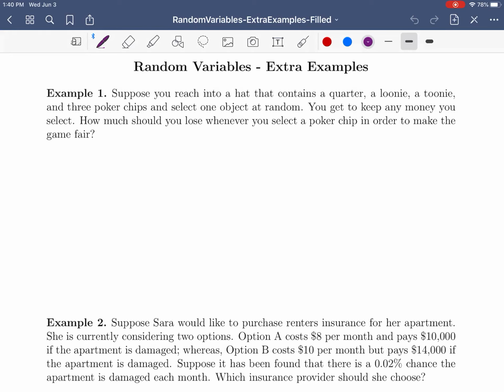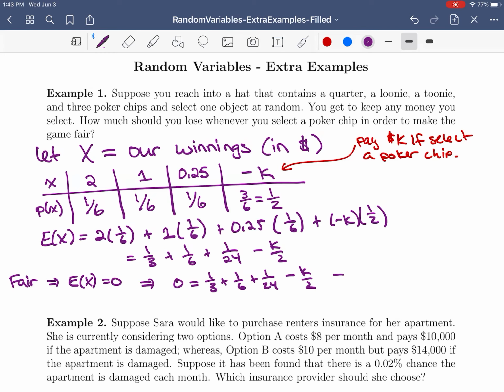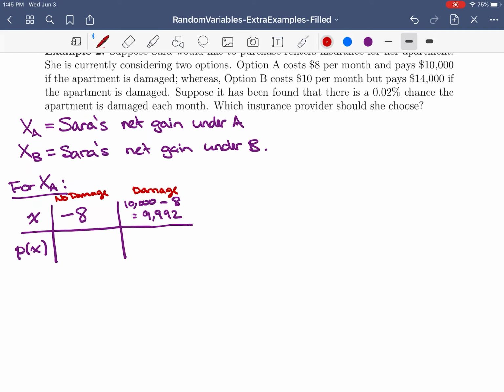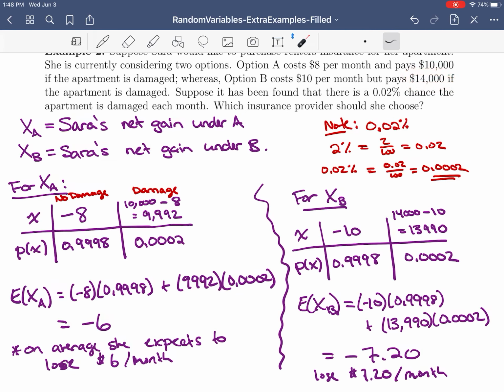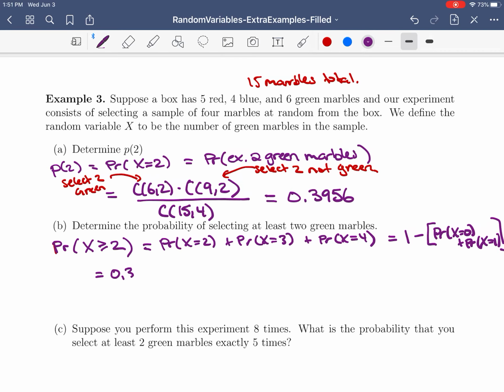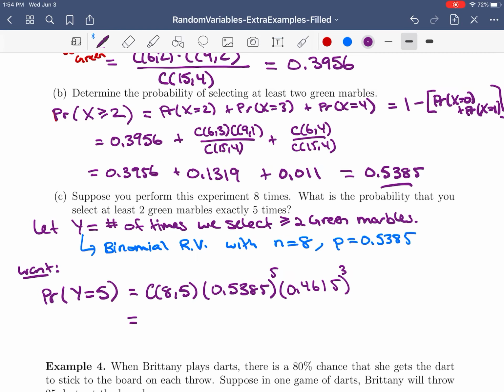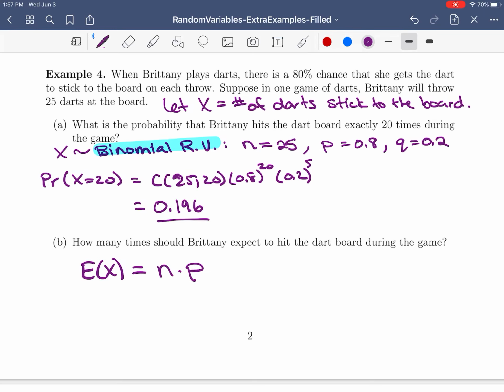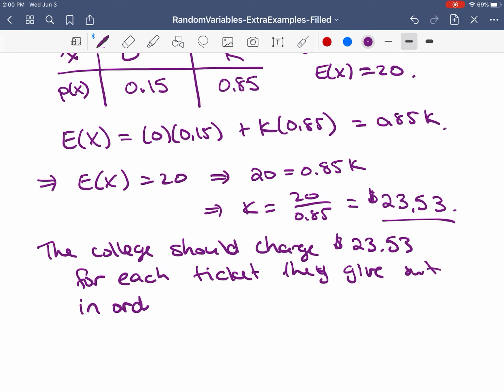Math 109 — Chapter 3 - Random Variables - Extra Examples